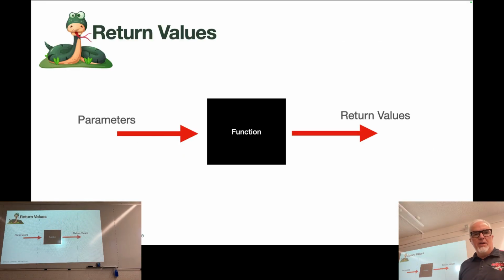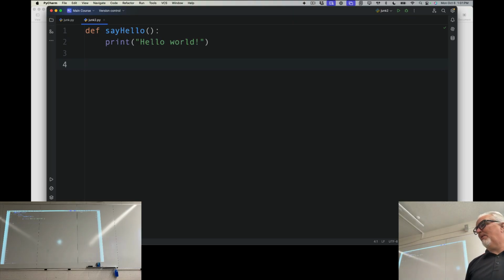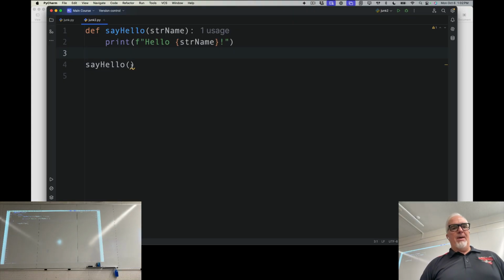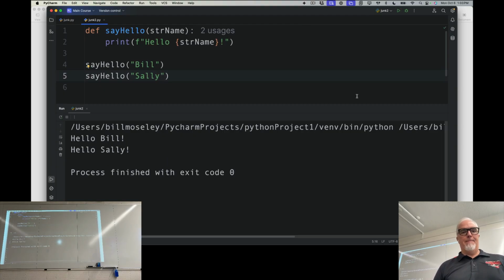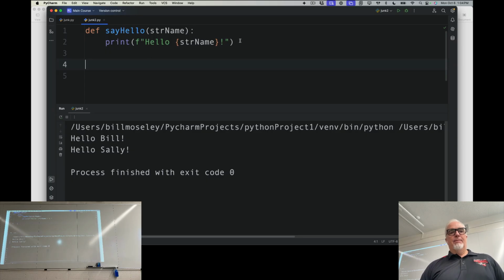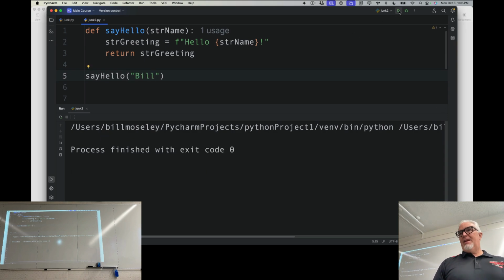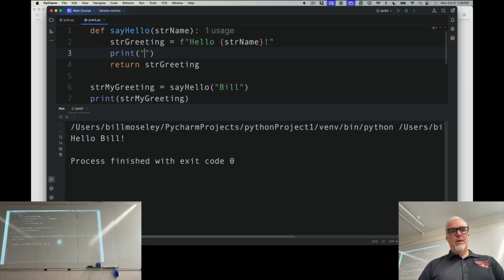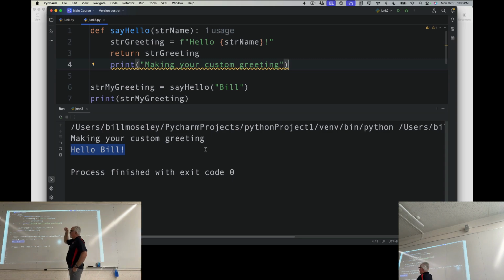Python (Fall 2025) Module 7-6: Reviewing Functions